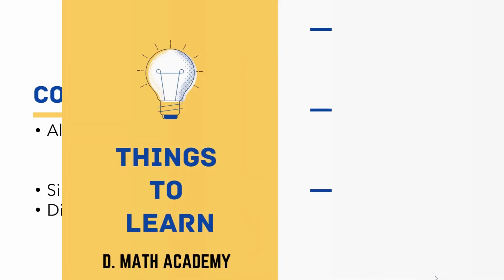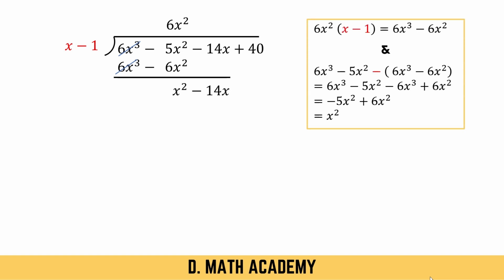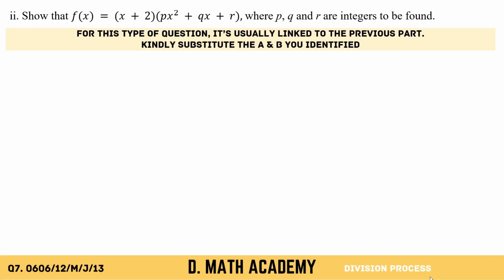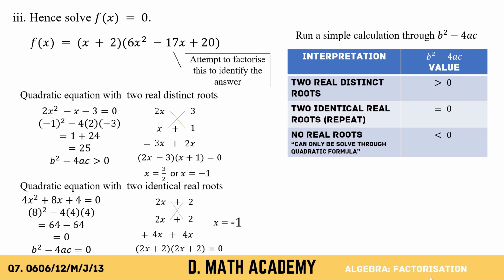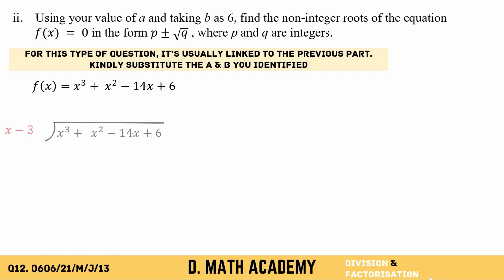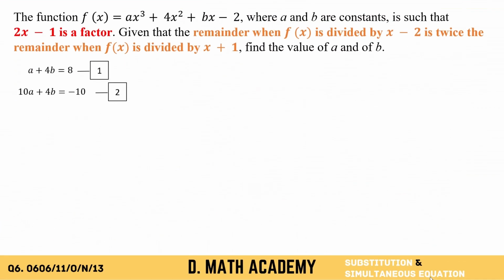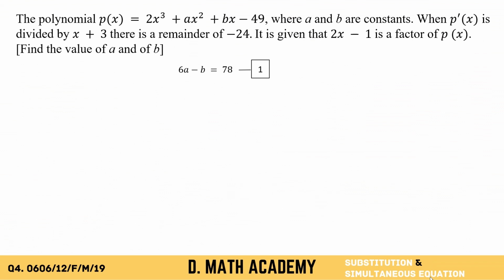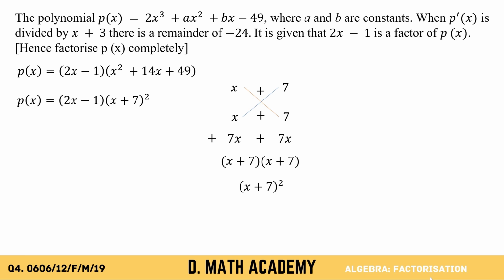POLYNOMIALS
ADDITIONAL MATHEMATICS: POLYNOMIALS

With these core concept, you should be able to score most if not all the question from this topic.

Wish you all the best in your exam preparation! CHEERS!